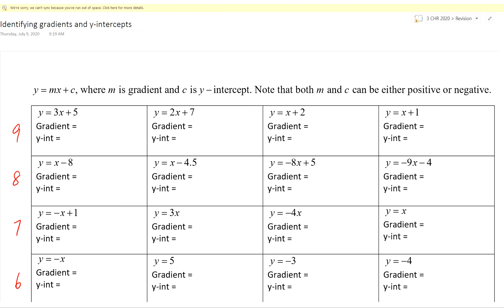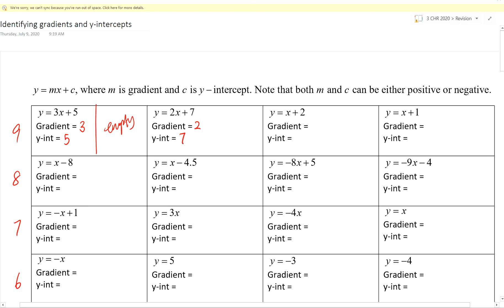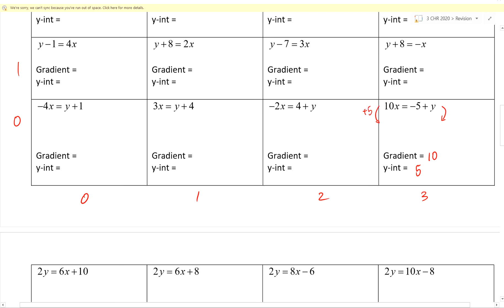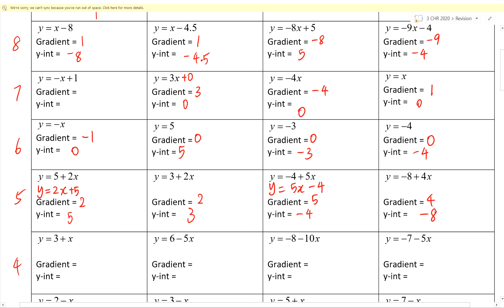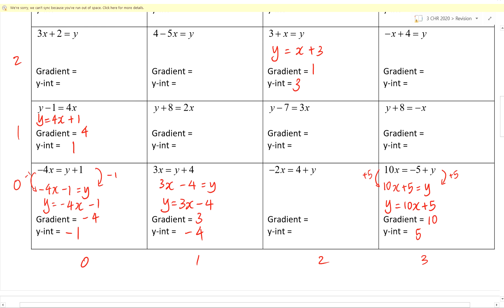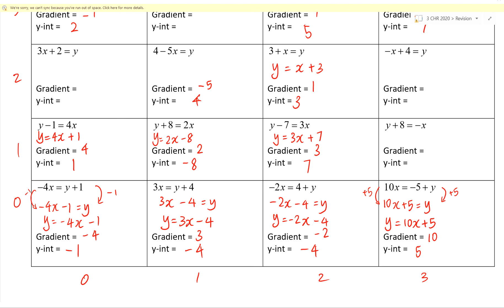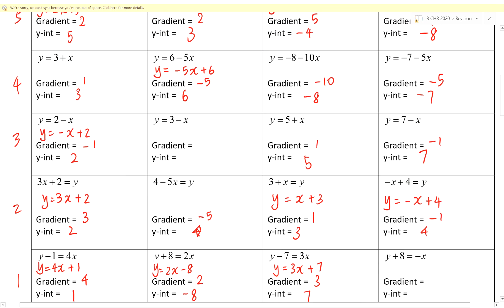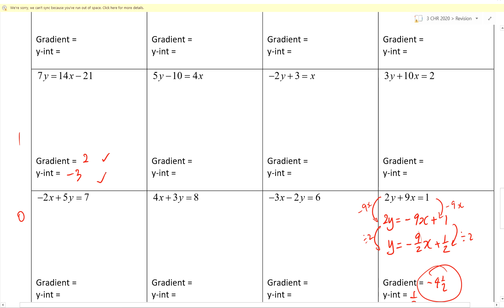Identifying gradients and y-intercepts of straight line graphs